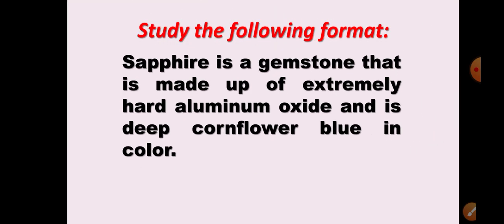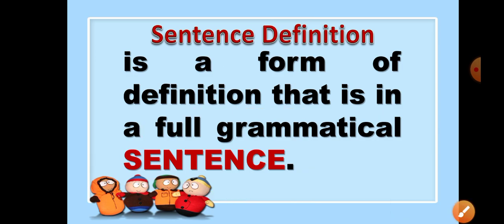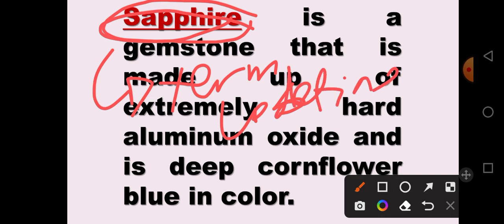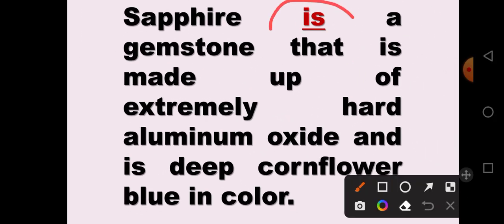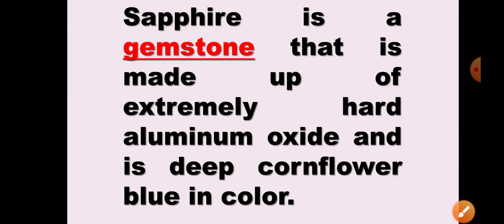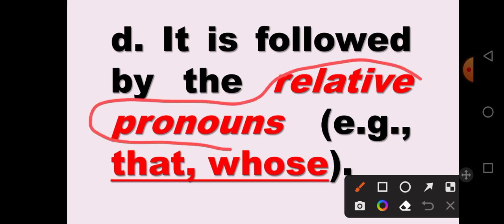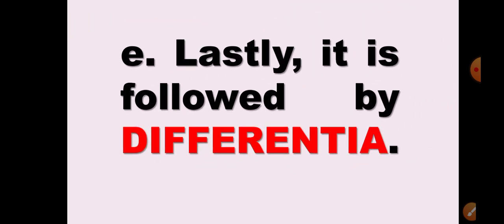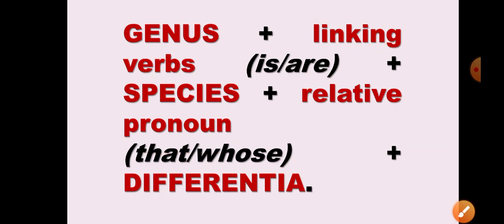RESEARCH_L7P1_Definition of Terms